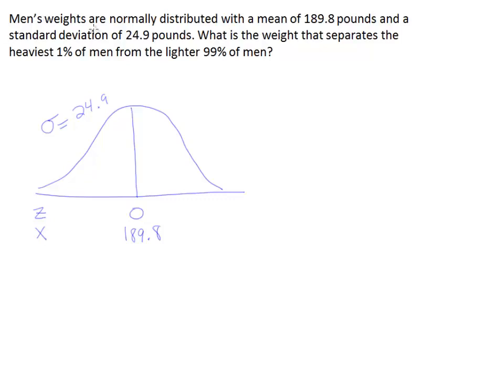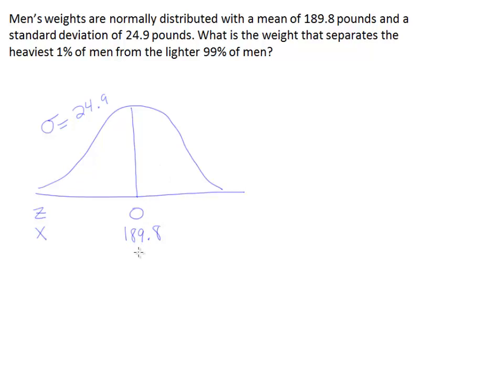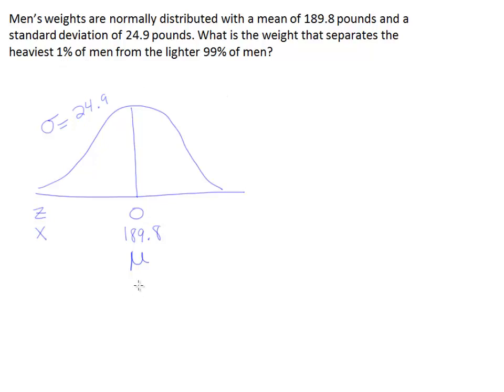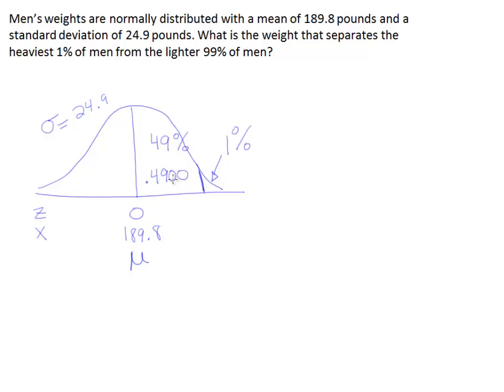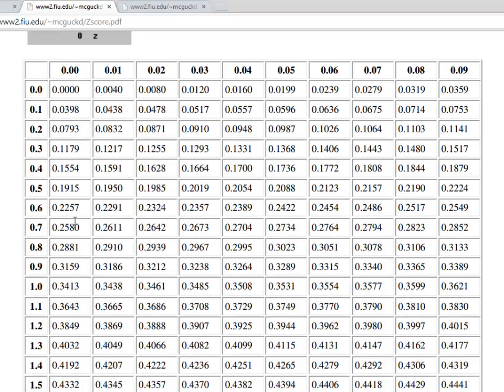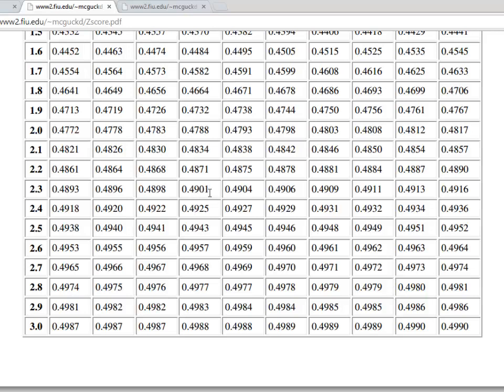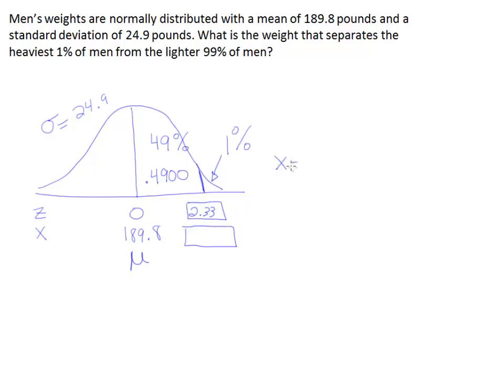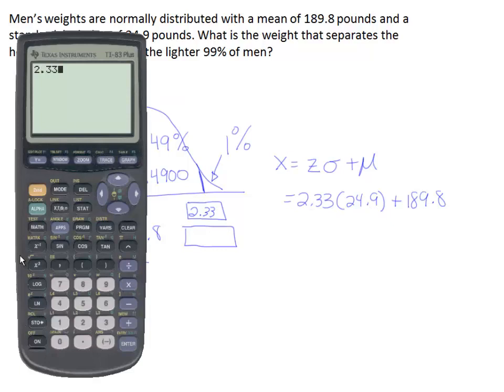Finding percentiles of the normal distribution (find a measurement given a percentile), problem 5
In this video, we show how to find a measurement corresponding to a given percentile of the normal curve using a typical z table. We will use the z table in reverse from the way we used the table in earlier videos where our goal was to find a probability or area when given a range of measurements.

Men’s weights are normally distributed with a mean of 189.8 pounds and a standard deviation of 24.9 pounds.  What is the weight that separates the heaviest 1% of men from the lighter 99% of men?